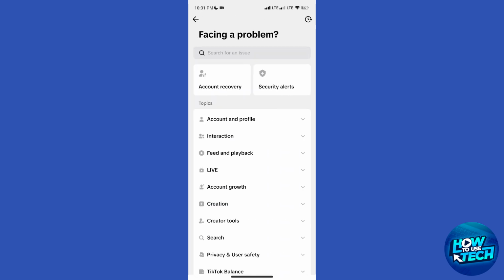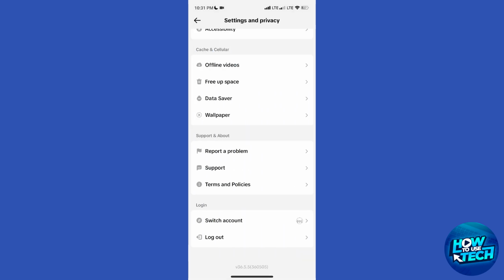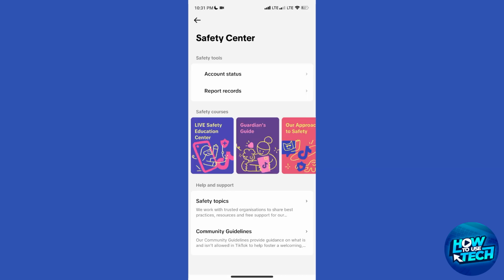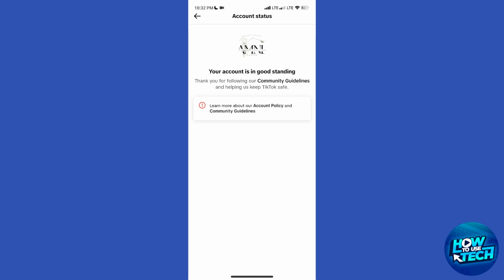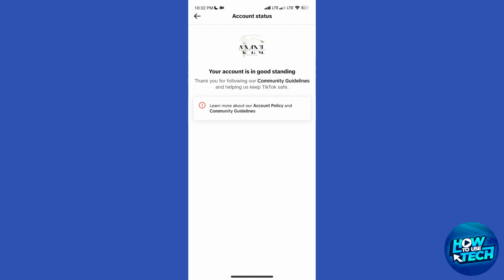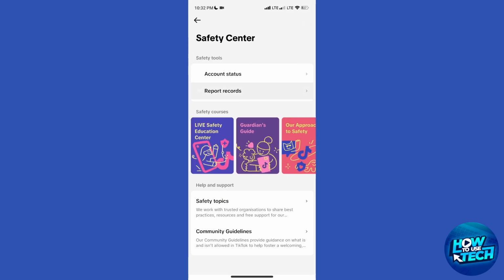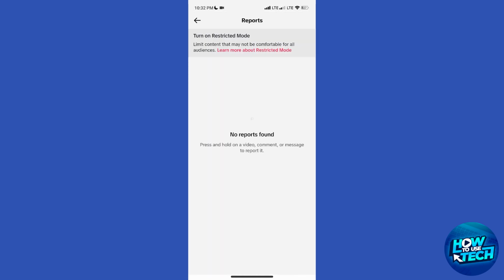How To Check TikTok Violations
In this video , I will show you How To Check TikTok Violations. The method is very simple and clearly described in the video.